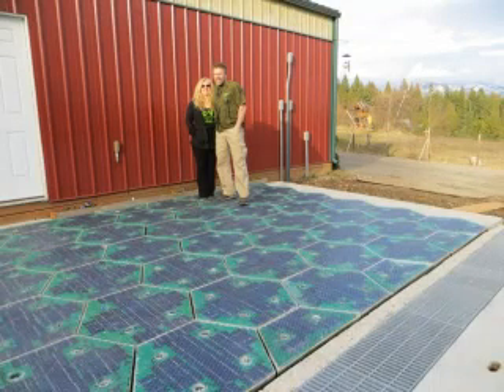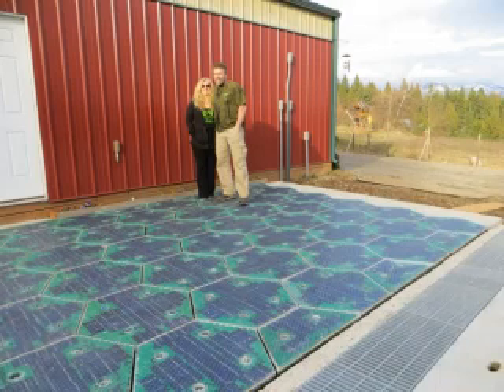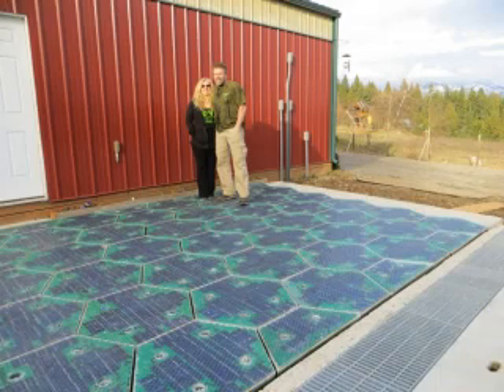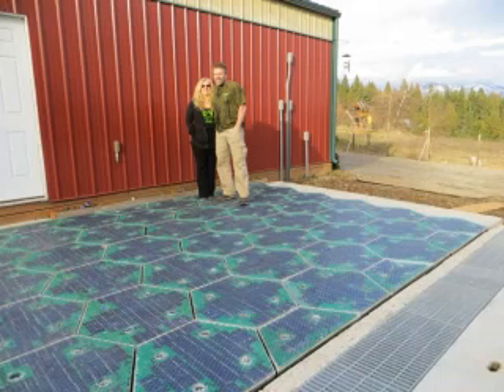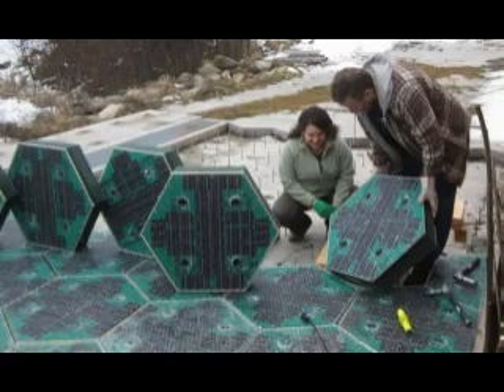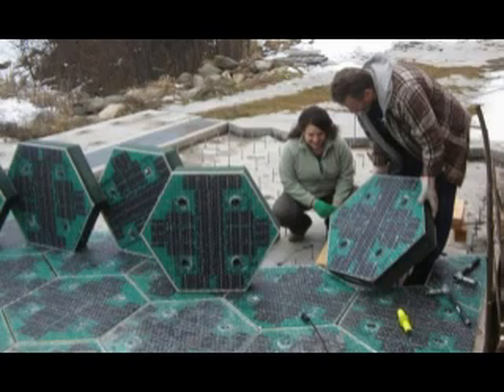Prototype Solar Panel Roads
Up until this point, the project has been financed through a $50,000 private grant and two phases of funding from the Federal Highway Administration. Now, the Brusaws have launched an Indiegogo campaign to raise $1 million for commercialization of their prototypes.

It's an interesting concept. Individually, small solar parking lots and crosswalks can power signs and street lamps. Deployed across a whole town, a network of solar roads could act as a decentralized electric grid, sending power to homes and businesses.

There's no word yet on how much the prototype installation cost—those numbers are being worked up and should be ready in July—but the Brusaws say a commercialized solar roadway will provide enough power to pay for itself over its lifespan.
Video Produced by Scroll News Channel